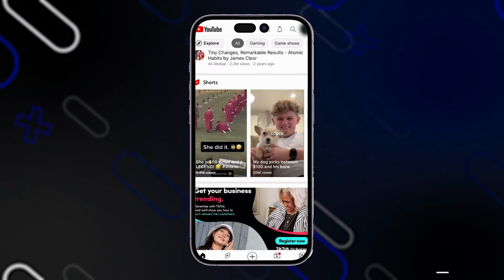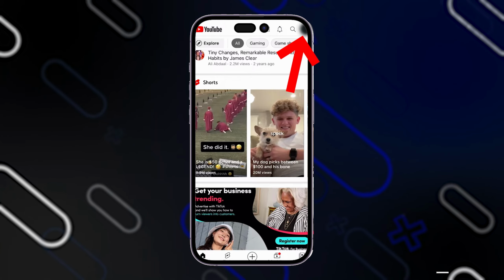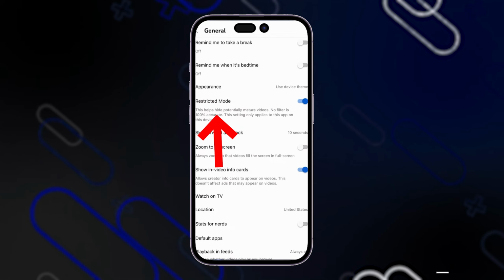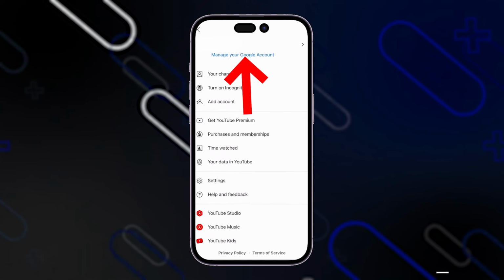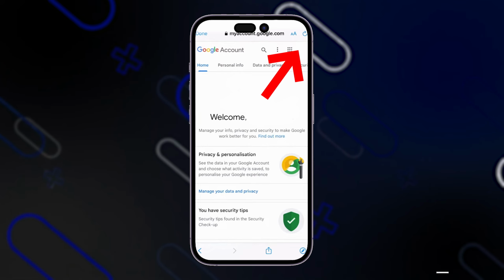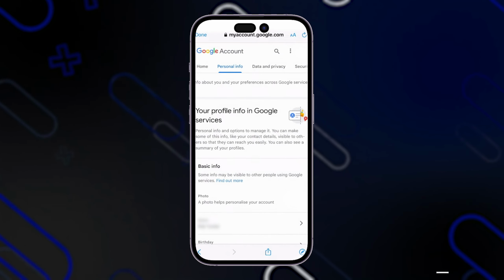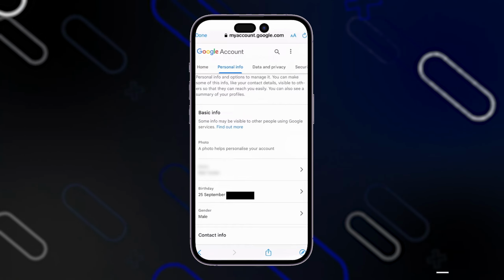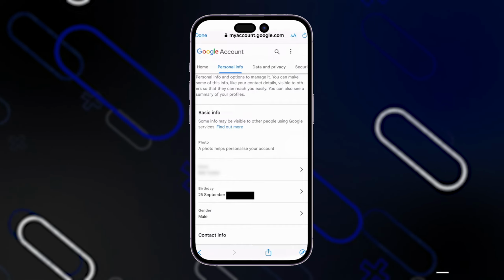How To Remove Age Restriction On YouTube (Best Method)